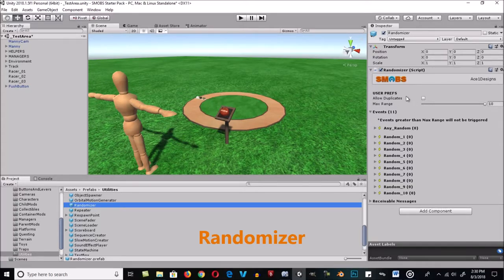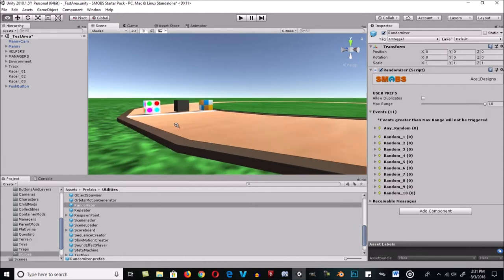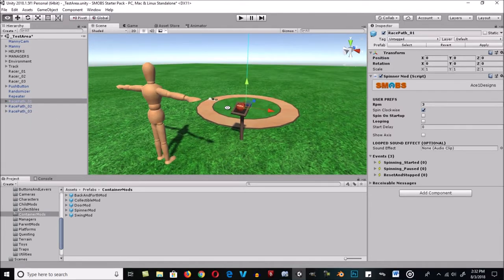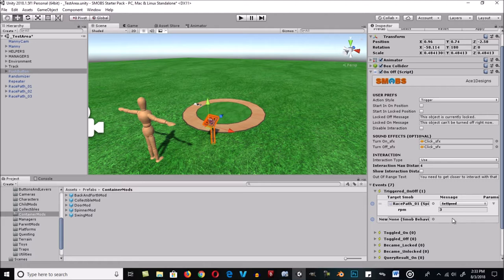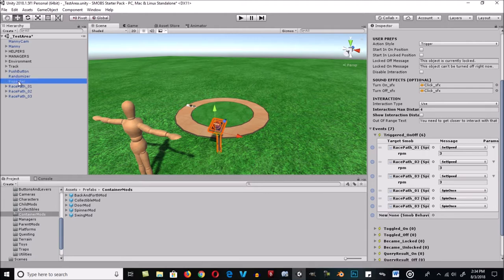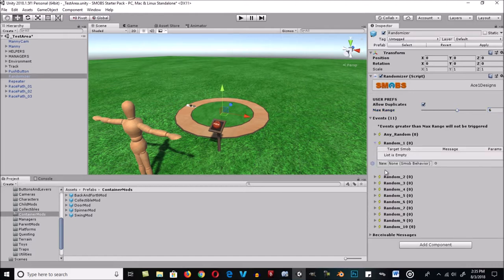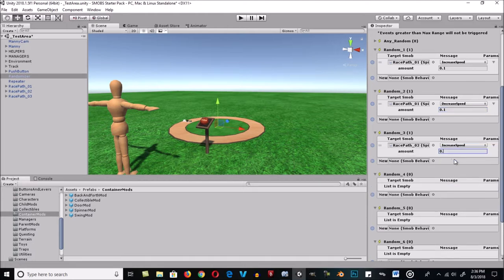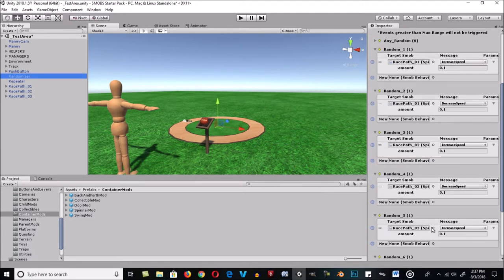Randomizer Tutorial (Smobs Starter Pack)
Enjoy this in-depth tutorial on how to use the Randomizer included in the Smobs Starter Pack.